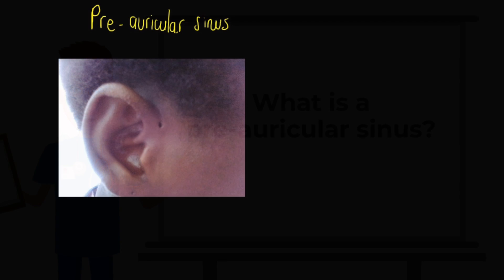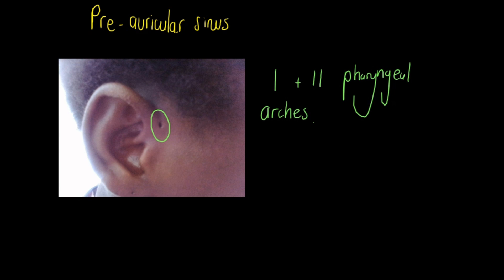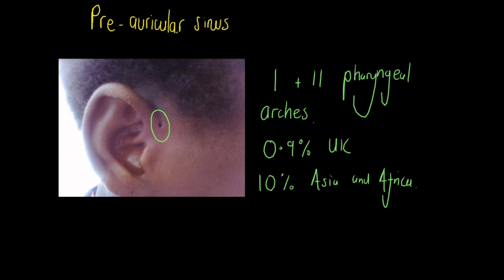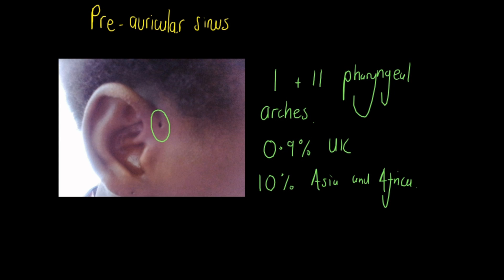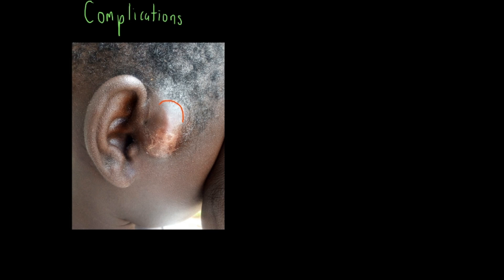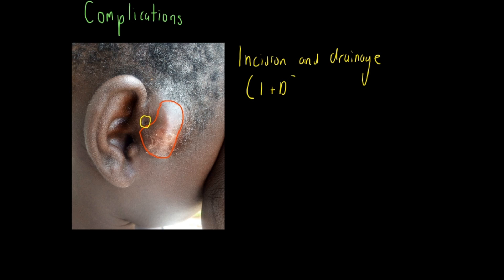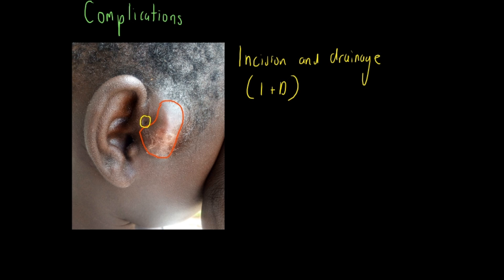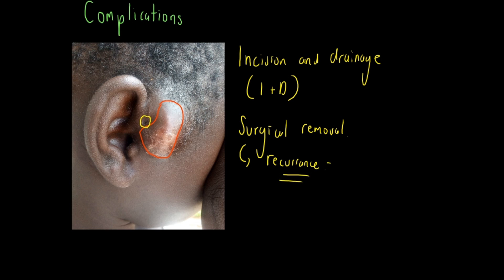Explaining a preauricular sinus (a tiny hole in front of the ear) & what happens when it's infected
In this video Dr James O'Donovan explains what a preauricular sinus is and what happens when it is infected. He provide two clear examples using real images of a patient with a pre-auricular sinus and explains this using a virtual blackboard illustration.

Acknowledgement: Thank you to the patients who granted consent for these images to be used for teaching purposes.

These videos are all made in Dr O’Donovan’s spare time. He does not charge anyone for any content but if you’d like to donate a coffee he would be very grateful!

The video is intended as an educational resource only. The information within this video or on this channel isn't designed to replace professional input, so if you have any medical issues please consult a medical provider. No professional relationship is being created by watching this video. Dr. O’Donovan cannot give any individual medical advice. All information should be verified for accuracy by the individual user. Dr O’Donovan accepts no responsibility for individual interpretation of data, although it is always accurate to the best of his knowledge at the time of the video being published and has been formulated using the following resources:

N.B. Informed written consent was obtained in both instances. Neither the images, nor the video should not be reproduced without gaining prior consent in writing from Dr O'Donovan.